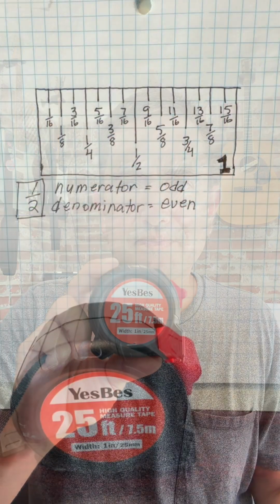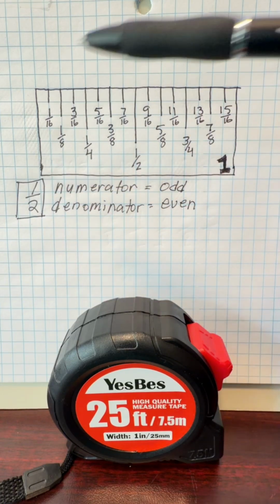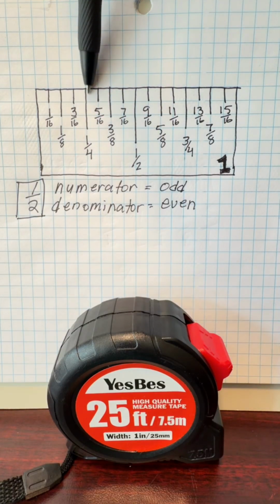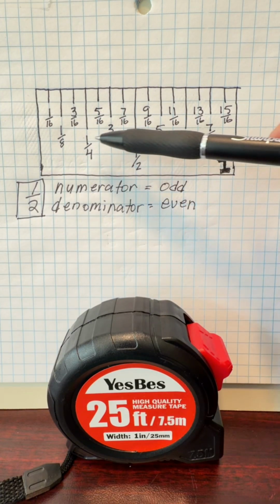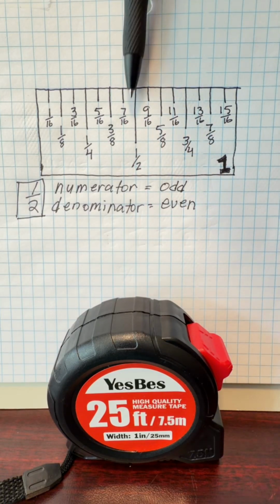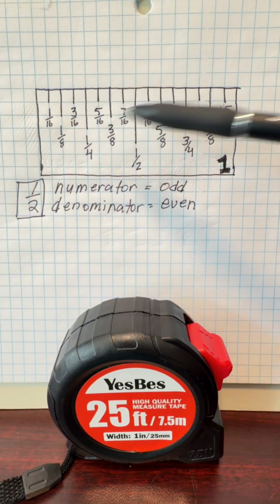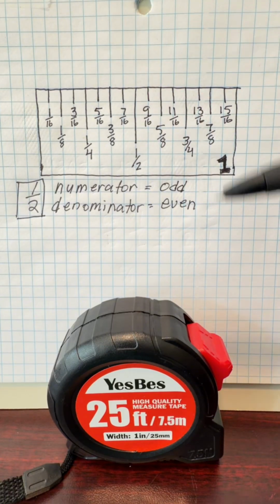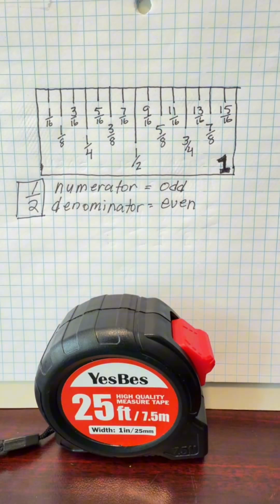How to Read a Tape Measure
Learning to read a tape measure is an important skill for woodworking, construction, home improvement, and everyday projects. In this beginner-friendly lesson, you’ll learn the basics of reading a standard tape measure, including how the inch markings work and a simple way to recognize common fractions.

In this video you’ll learn:

* How inch markings are organized
* How to identify common fractions on a tape measure
* A simple trick for recognizing numerators and denominators
* Tips for reading measurements with confidence